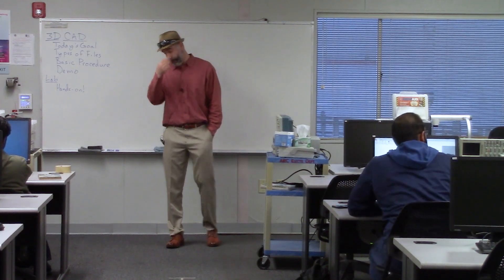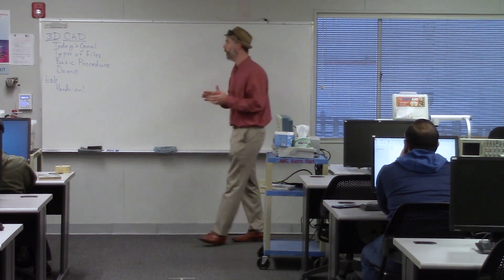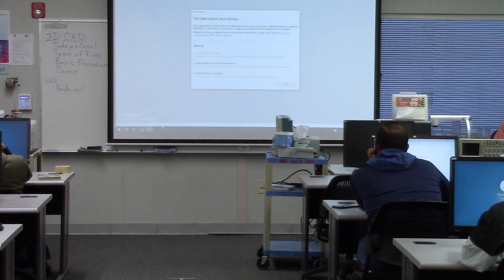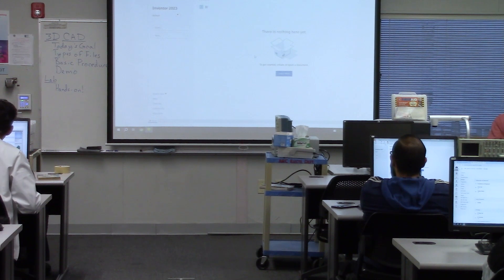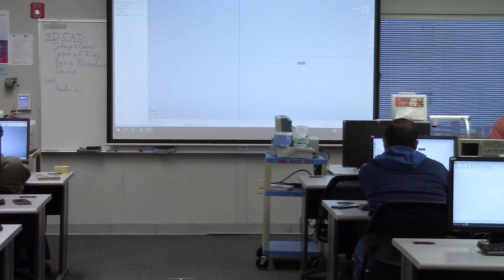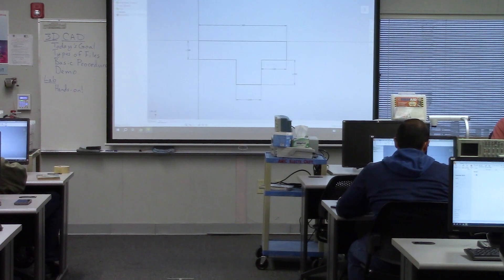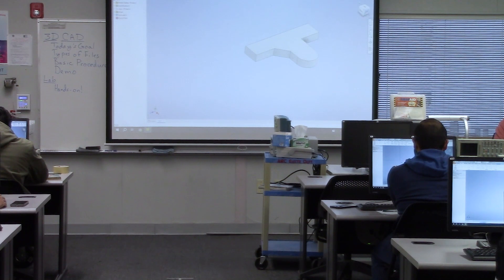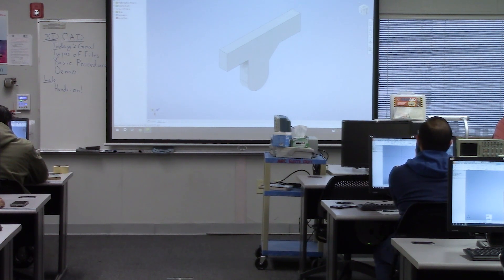Lecture 2 CAD parts and Drawings